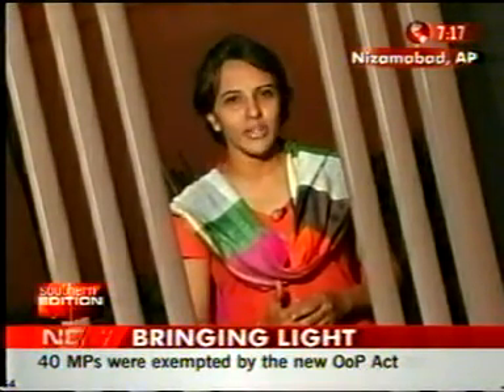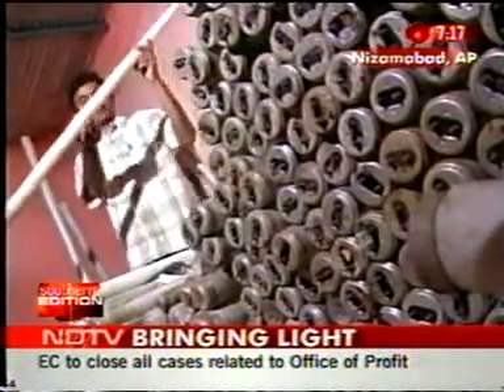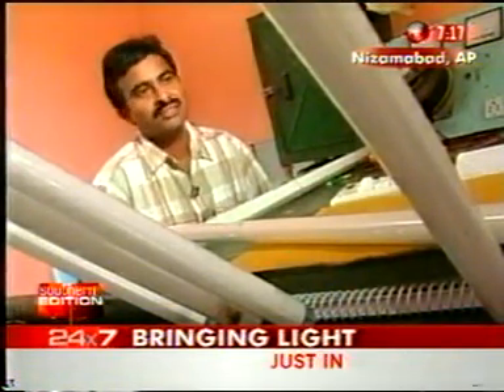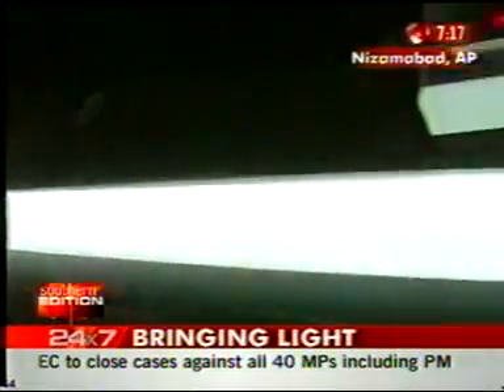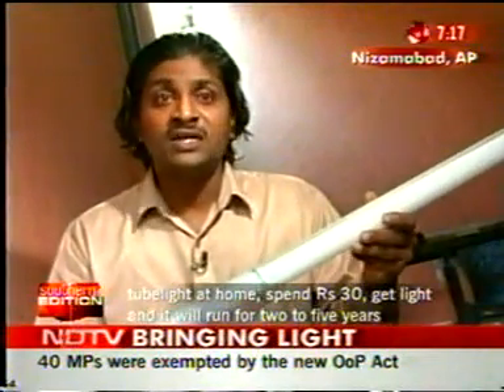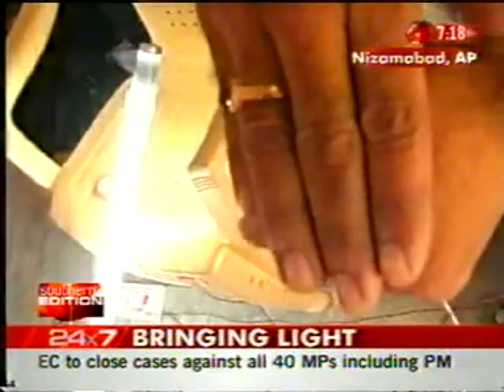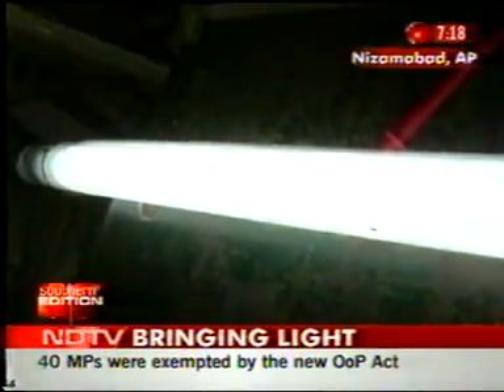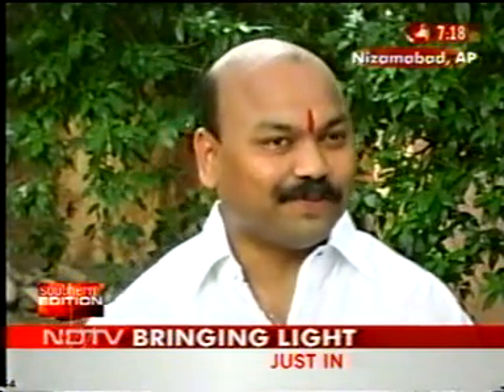NDTV ENGISH" Chary Formula "Give The Employment to Unemployment Youth NIRDPR RTP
NDTV ENGISH Chary Formula  Re-Glowing of Failed TubeLight Without Choke &  Starter
NarsimhaChary Mandaji Scientist
Native : Navipet , Nizamabad , Telangana ,Present @ NIRD&PR ,  NIRD & PR , RTP , NIRDPR , RTP ,
RajendraNagar, Hyderabad , Telangana , India .